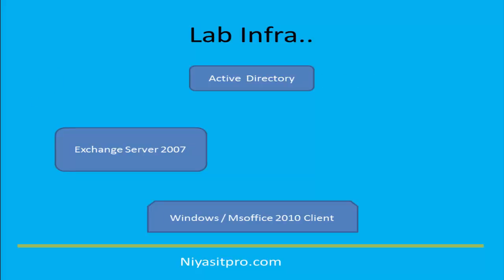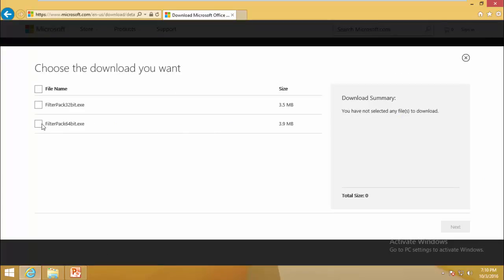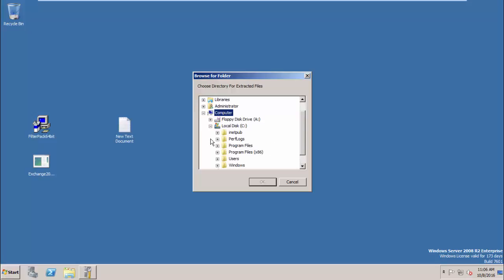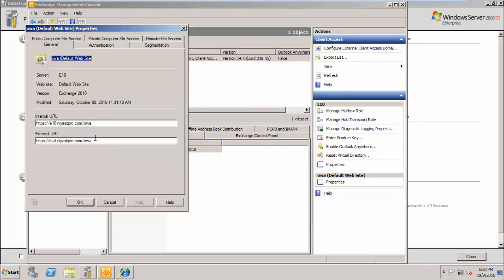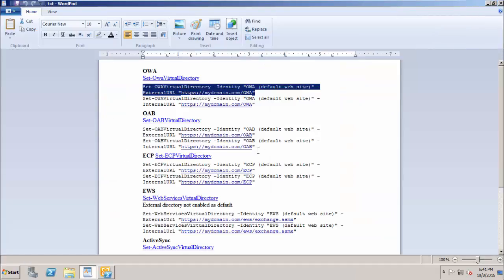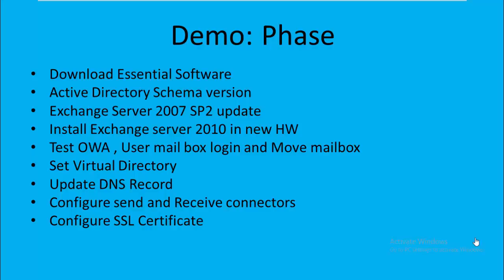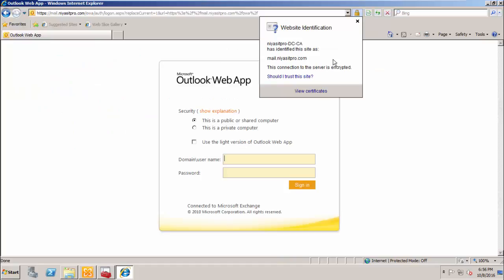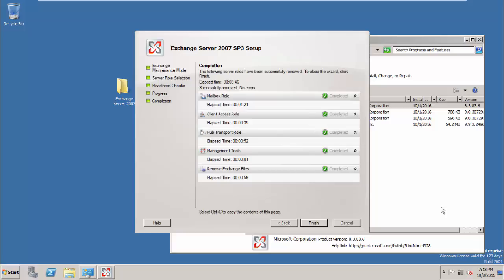Microsoft Exchange server 2010 migration from Exchange server 2007